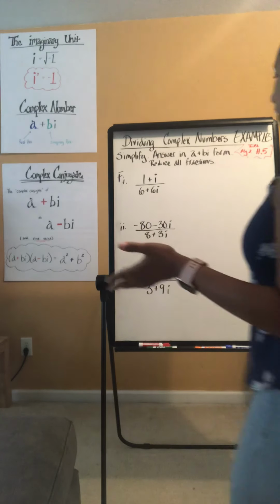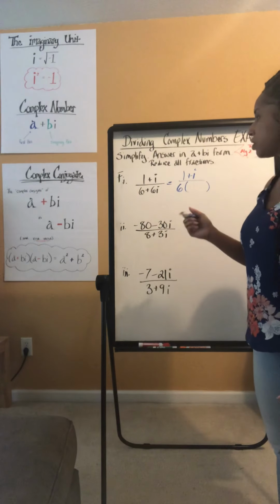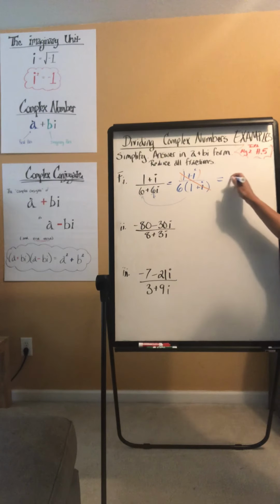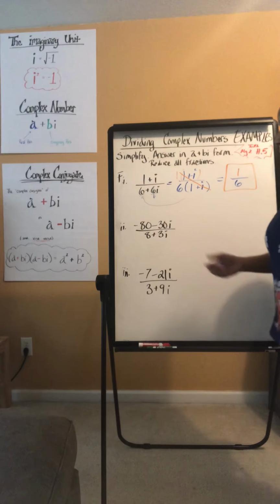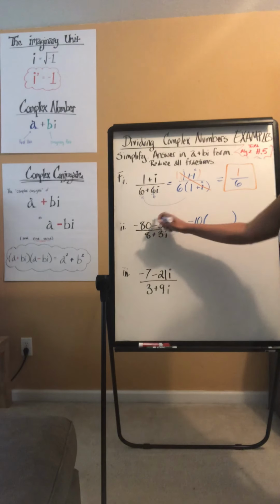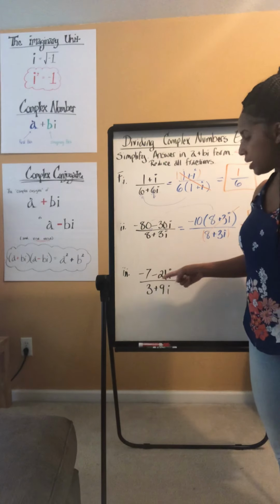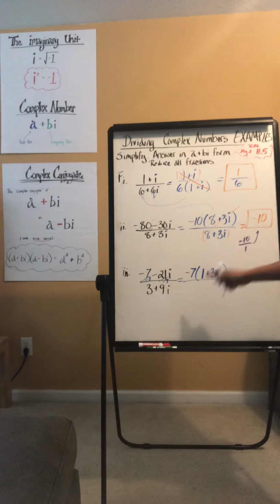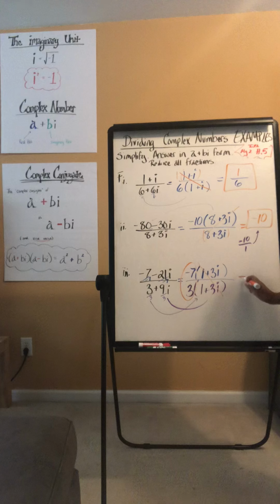ADVANCED ALGEBRA- Dividing Complex Numbers Ex F